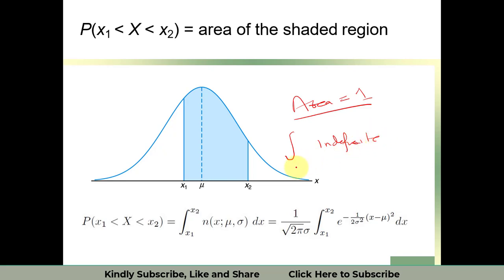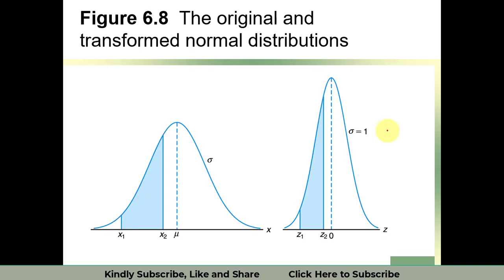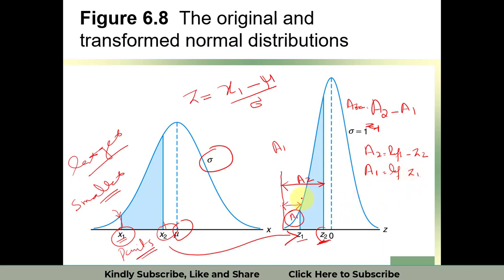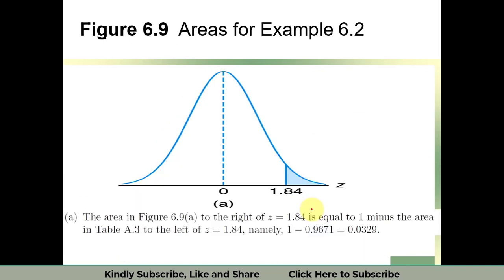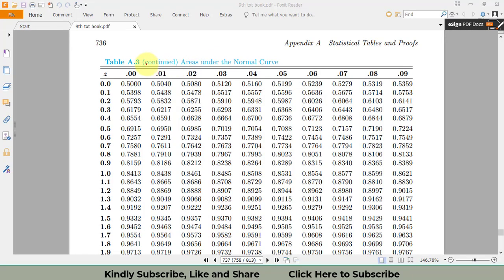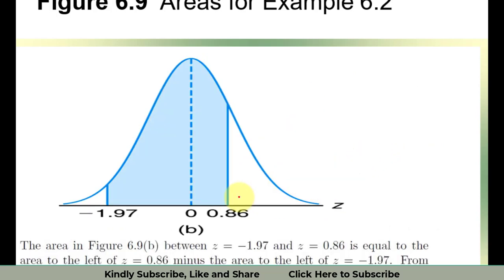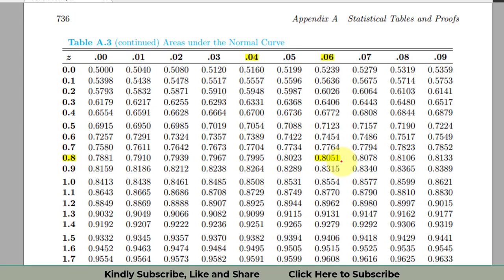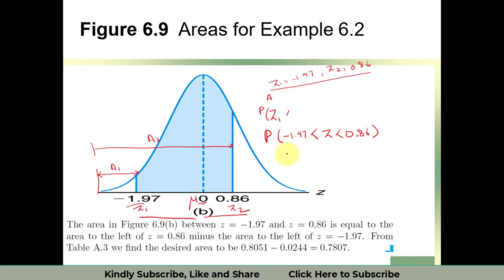Normal Probability distribution | Area under the Curve ( Z-Score) | Problems Solved (Part 1)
Hello